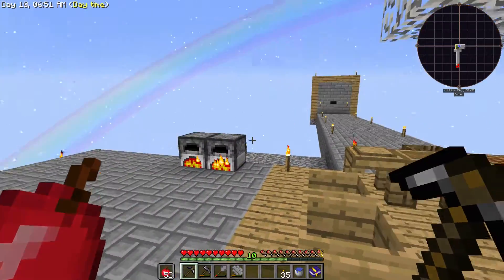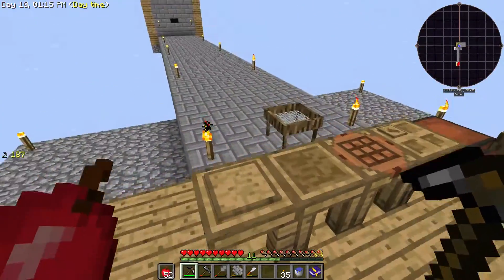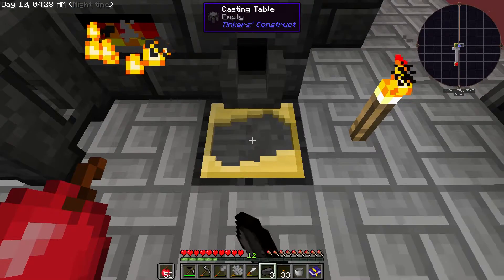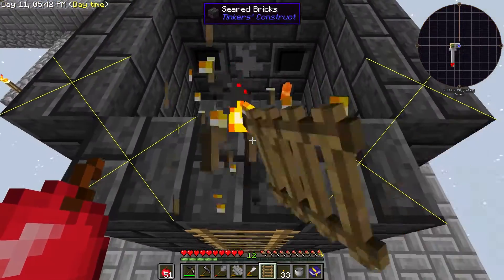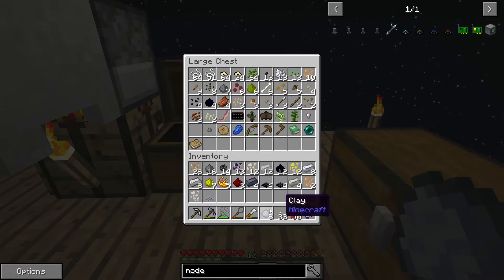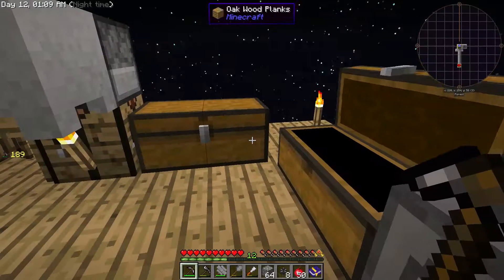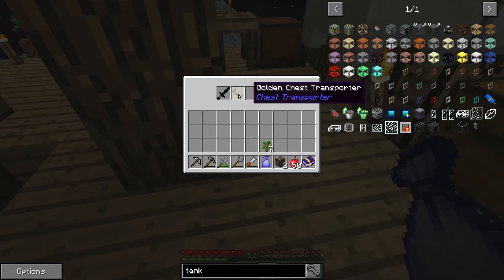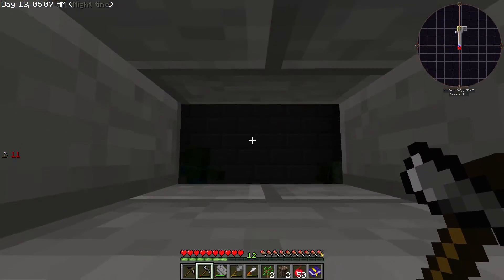☼ One More Furnace ☼ ¦ MineCraft Sky Factory 3 ¦ #03 ¦ Let's Play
Welcome back to modded MineCraft! We've done Tinkers' Construct in nearly every series we could! Today, we make one from scratch and show you some techniques for building it up!